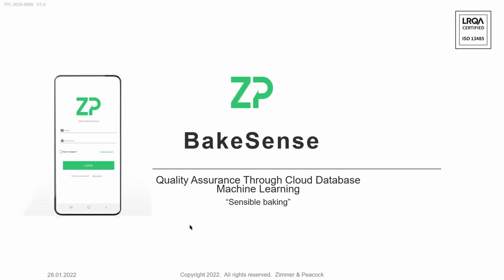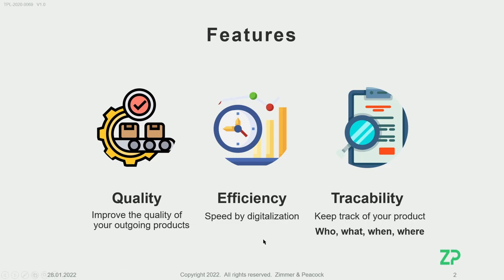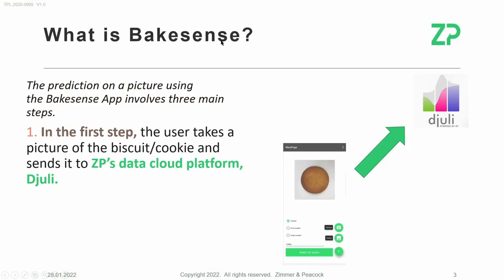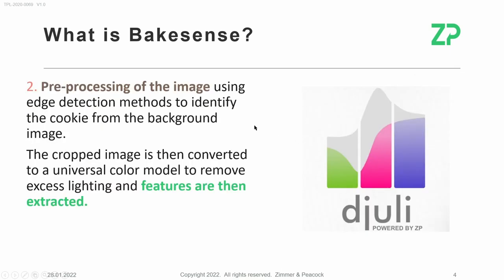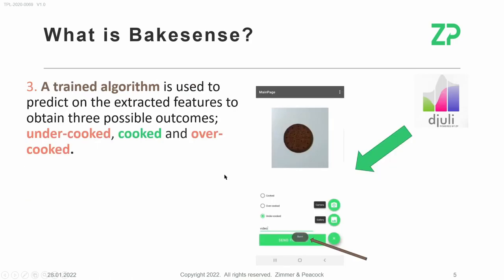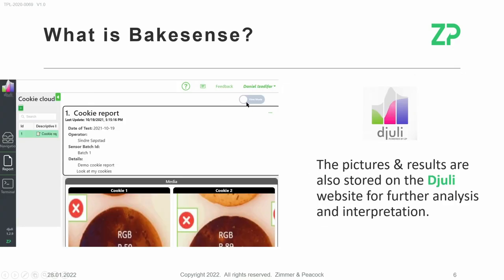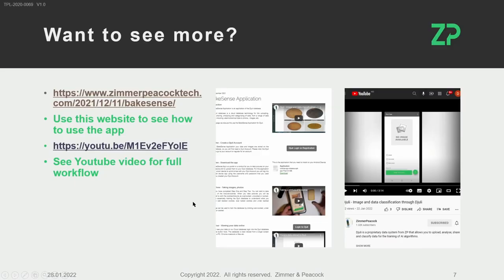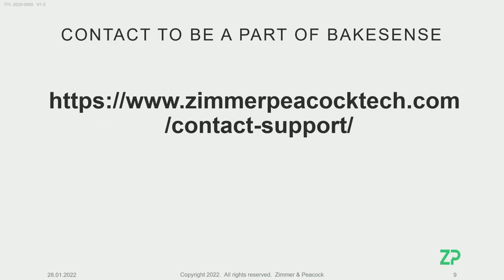An introduction to BakeSense